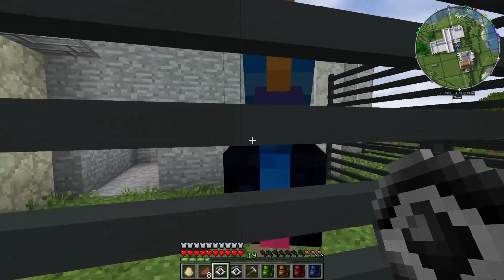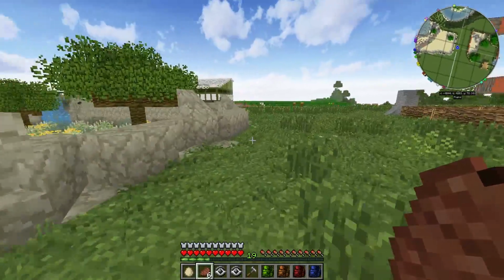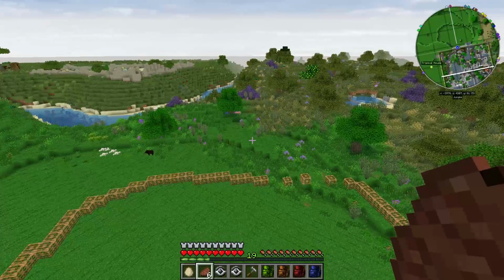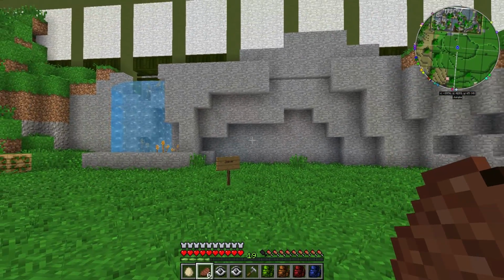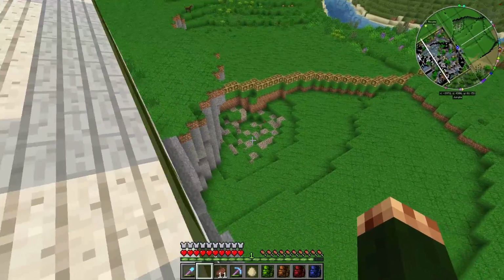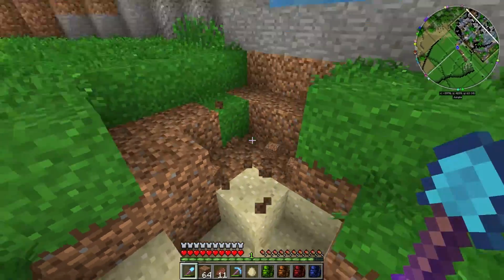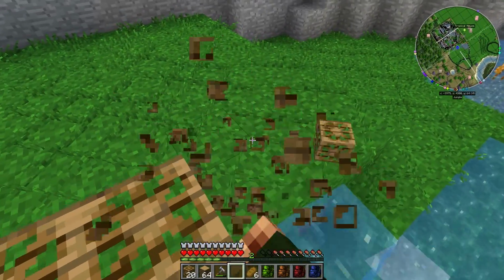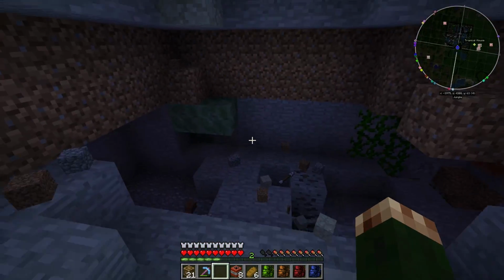Expanding the Amazon! - ZooCrafting S2 - Episode 33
Hello Everybody!

Mods in Use Include:
- AgriCraft
- AppleMilkTea2
- Aquaculture
- ArchitectureCraft
- Artifacts
- Backpack
- Better Foliage
- BiblioCraft
- BiblioWoods
- Biomes O' Plenty
- Biome Wand
- Buildcraft
- ButterflyMania
- Carpenter's Blocks
- Chisel2
- ChocoCraft
- Copious Dogs
- Custom NPCs
- DaVincing
- Decocraft
- Description Tags
- Doggy Talents
- DrZharks MoCreatures
- Enchanting Plus
- Exotic Birds
- Fairy Lights
- Fluidity Foodstuffs
- Fossils Archeology Revival
- Garden Stuff
- GraveStone
- Japanese Addon for AMT2
- Journeymap
- JurassiCraft
- LittleBlocks
- Little Maid Mob
- MapleTree
- MalisisDoors
- MineChem
- MineFactory Reloaded
- MoChickens
- MrCrayfish Furniture Mod
- Multi-Page Chest
- Not Enough Items (NEI)
- Oceancraft
- OptiFine
- Paleocraft Cambrian
- Pam's HarvestCraft
- Pedalo Mod
- Plant MegaPack
- Primitive Mobs
- RailCraft
- Rails of War
- Rancraft Penguins
- Redstone Paste
- Rei's Minimap
- Rockhounding
- Rope Bridge
- Squicken
- Storage Drawers
- Tinkers Construct
- Treecapitator
- Twightlight Forest
- Wild Caves
- Zoocraft Discoveries

If you'd like to register and start earning Pavo Points, please head over to my